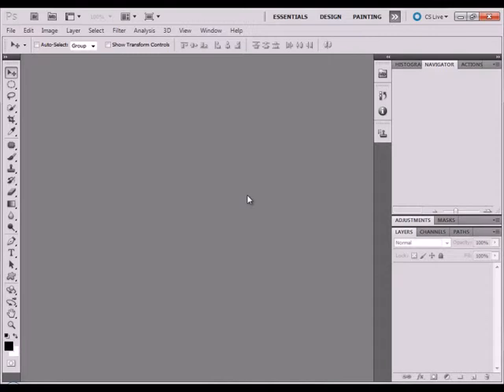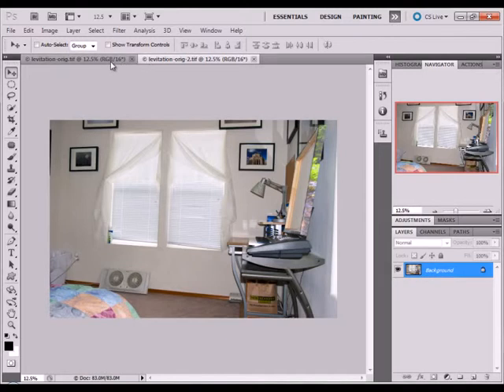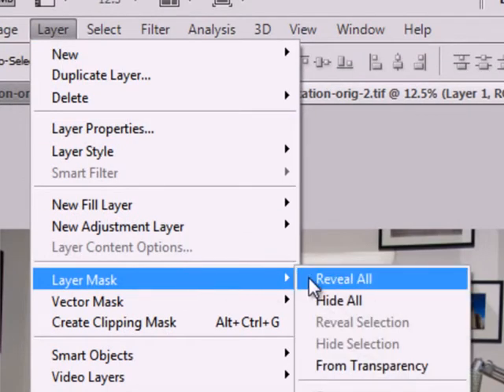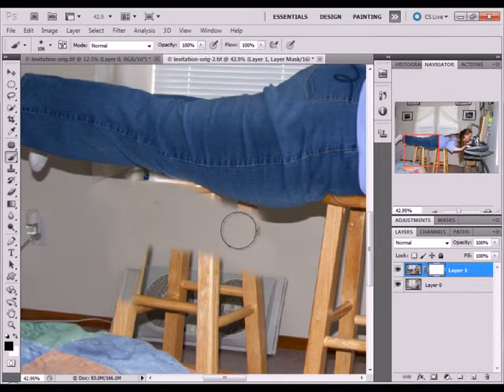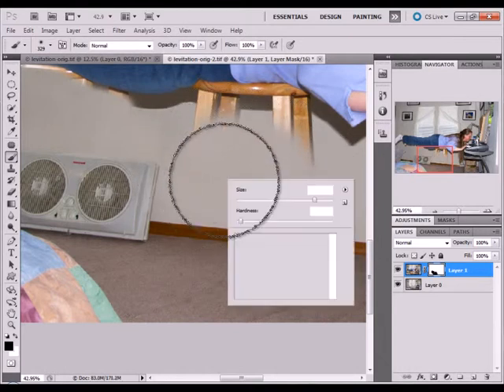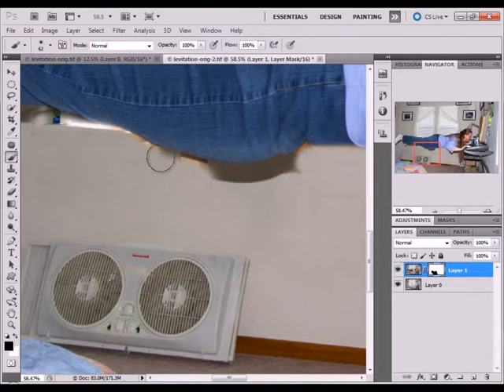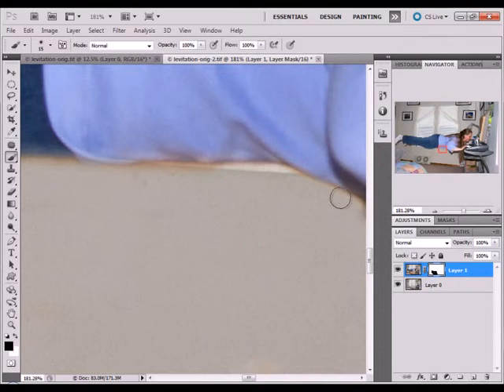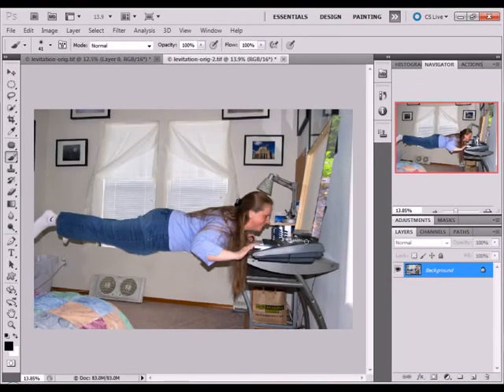Levitation Photography Editing in Photoshop